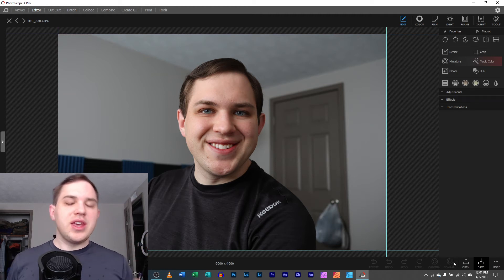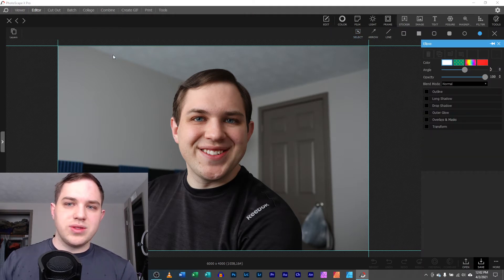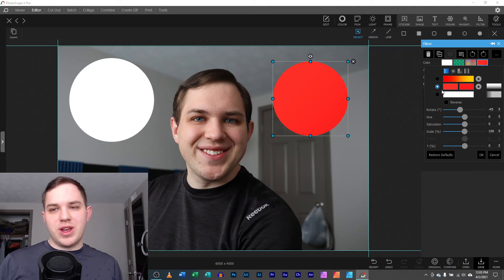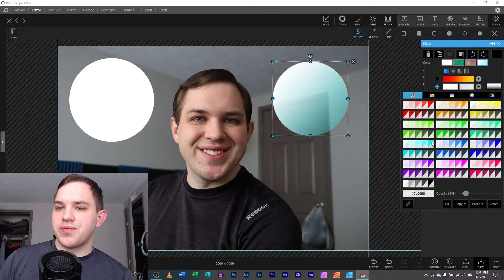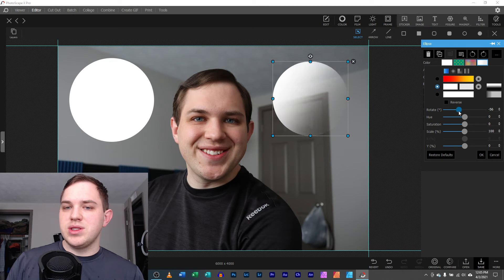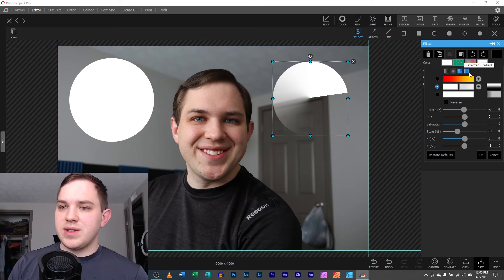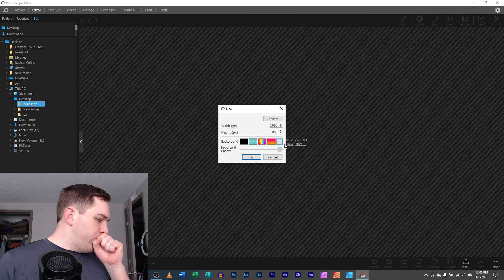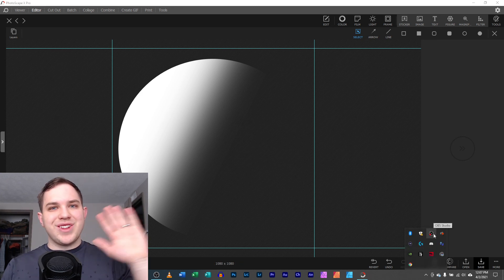Graphic Design In PhotoScape X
In this video, I show how to use graphic design tips to add a gradient to an object in photoscape x. This tutorial makes adjusting the gradient in an image easy. I'm very glad that photoscape X made this graphic design tool simple to adjust and allows a lot of customizability. This tool can be used in photoscape X and photoscape X pro. I believe that photoscape is the greatest free photo editing software on the market for PC and Mac.